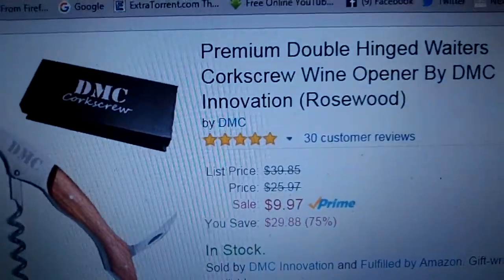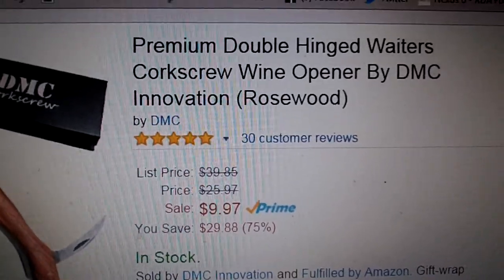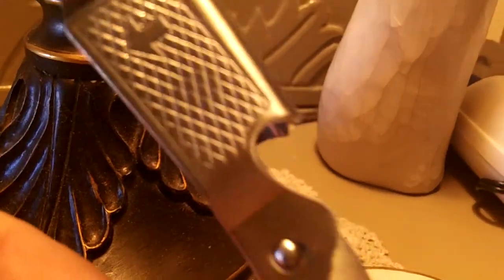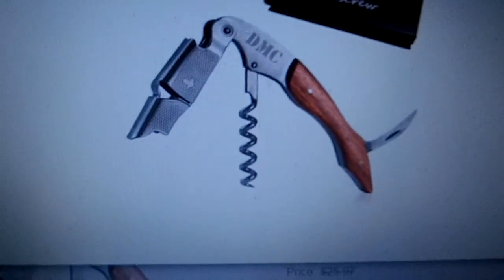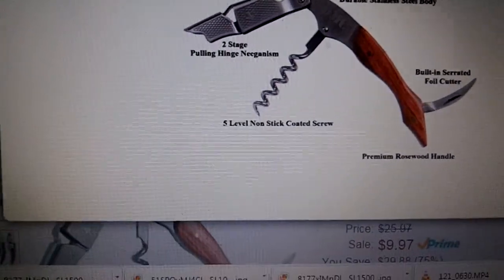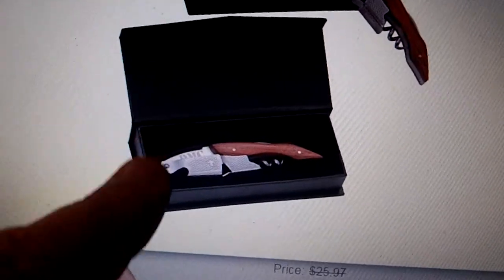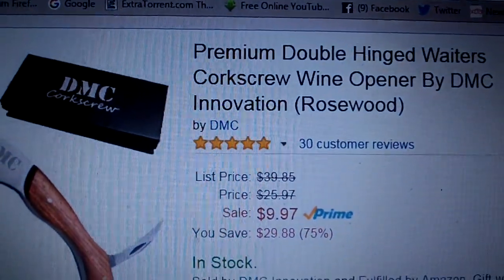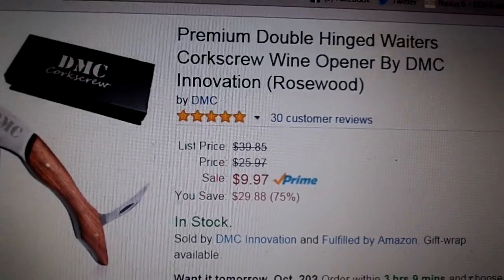DMC Double Hinged Waiters Corkscrew Wine Opener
3-IN-1 MULTI-FUNCTION WAITERS CORKSCREW, PREMIUM QUALITY and DURABLE. The DMC Innovation 3 in 1 double-hinge waiter's corkscrew perfectly blends features of bottle cap opener, wine corkscrew, and foil cutting knife